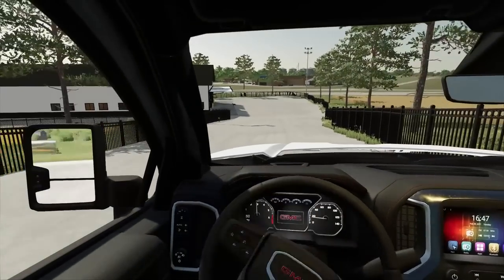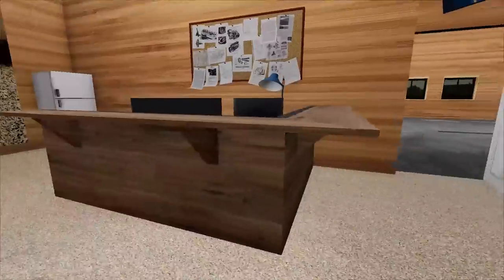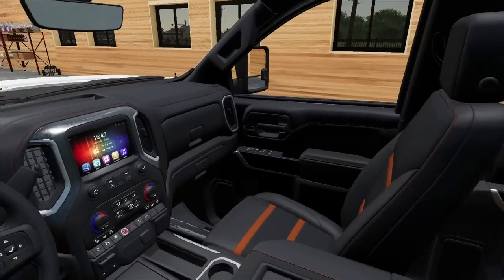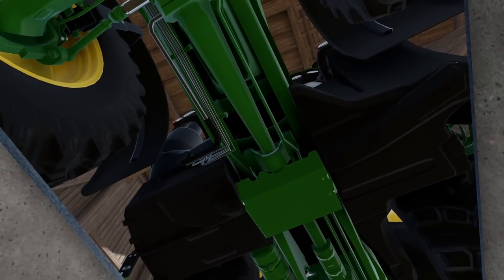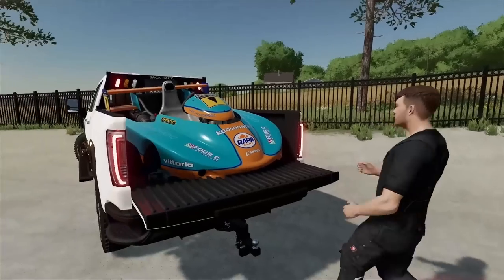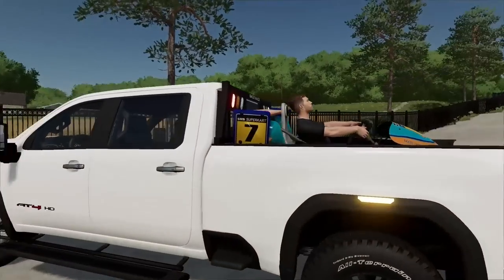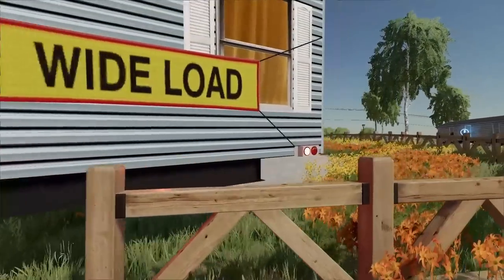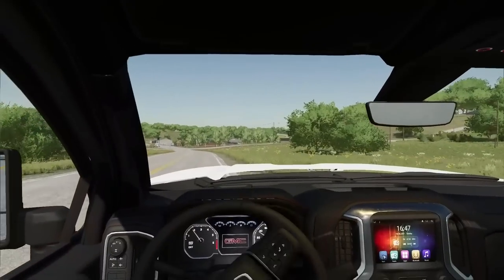MOBILE HOME REPO! (ANGRY REDNECK) | FS22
We repo a massive mobile home in today's video. The GMC 2500 AT4 struggled to pull it back to the shop, just glad it's in one piece!

Extra Tags: MOBILE HOME REPO! (ANGRY REDNECK) | FS22